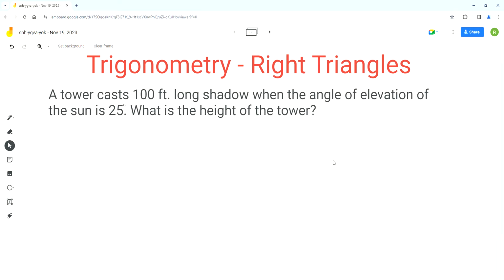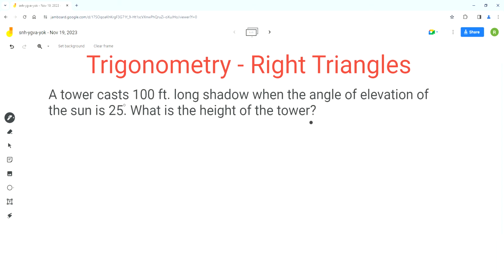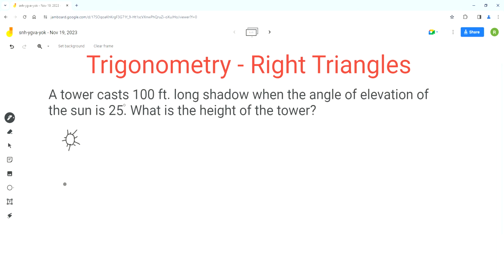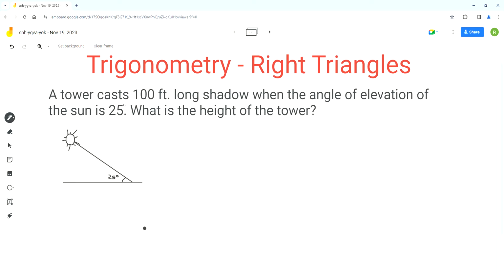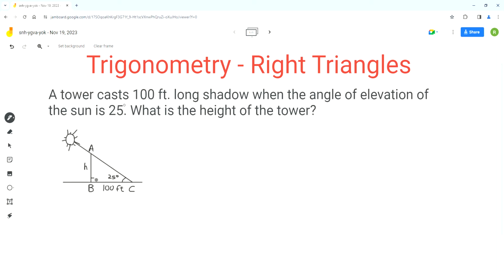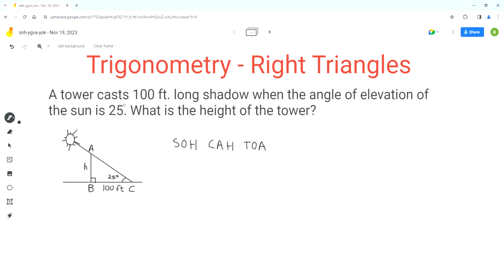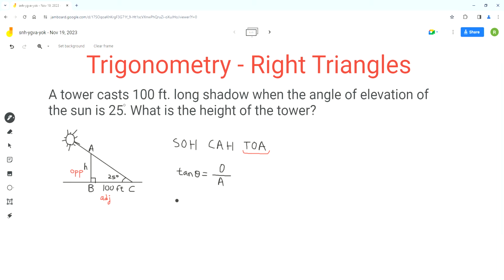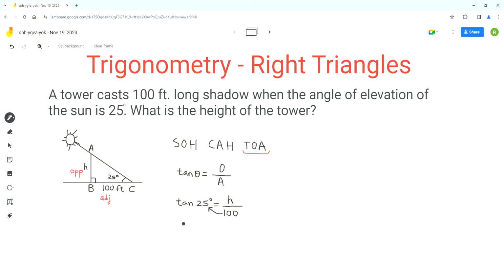TRIGONOMETRY: Height Of Tower From Angle Of Elevation & Shadow Length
In this video, I share with you steps to find the height of a tower from the length of its shadow and angle of elevation of the sun. A tower casts 100 ft. long shadow when the angle of elevation of the sun is 25. What is the height of the tower?